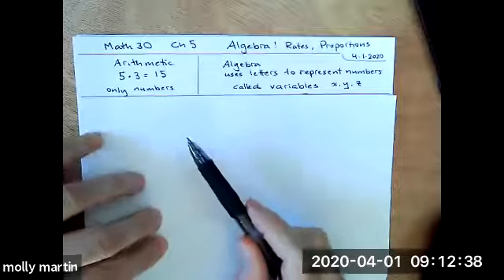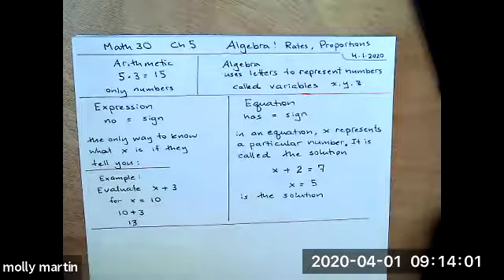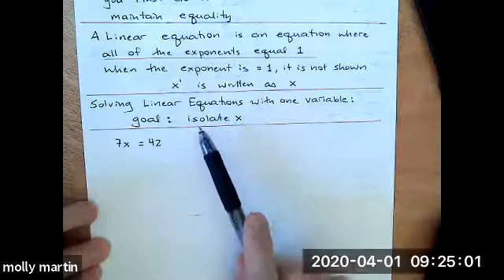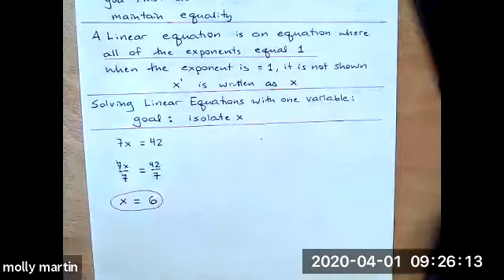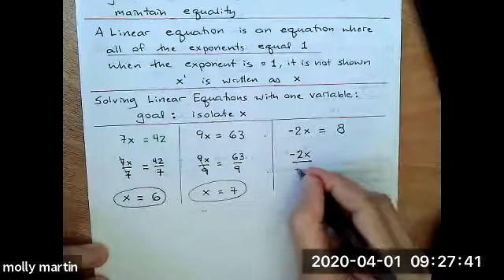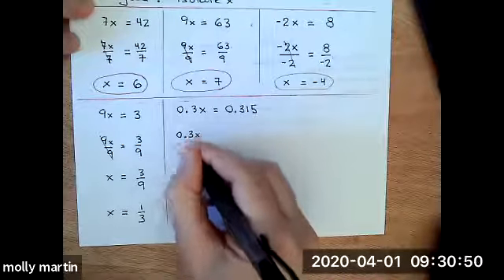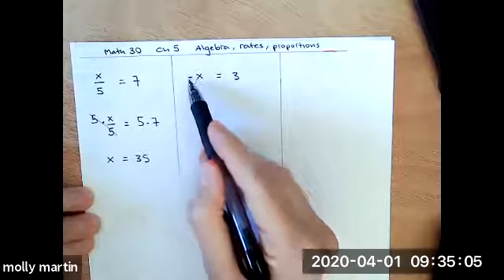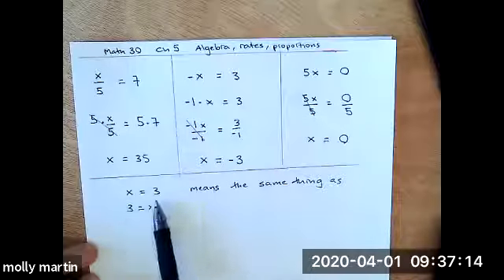Beginning Algebra: Solving Linear Equations in One Variable. An Introduction